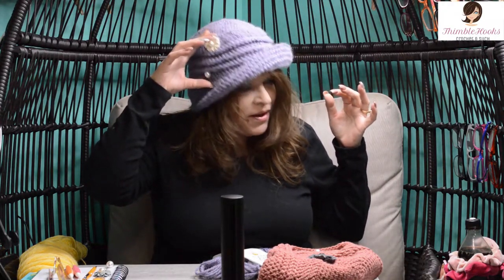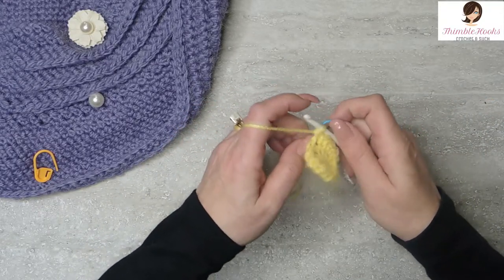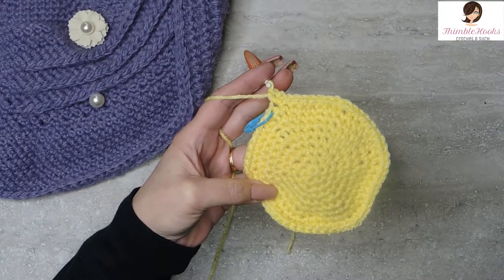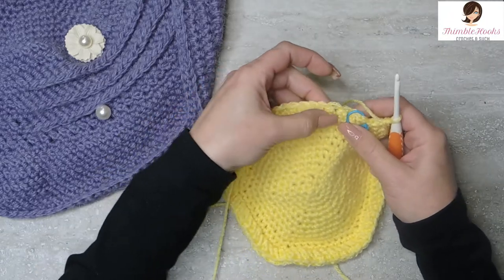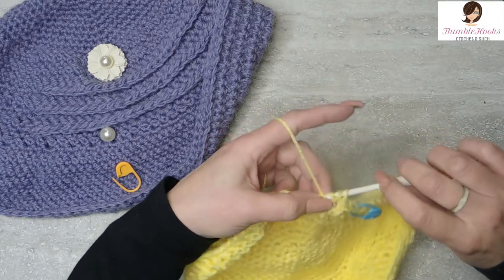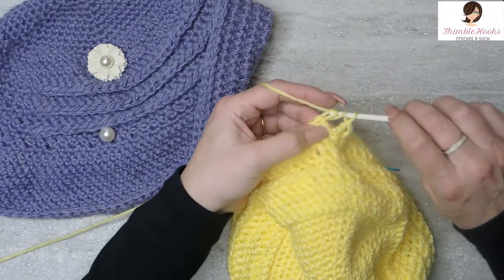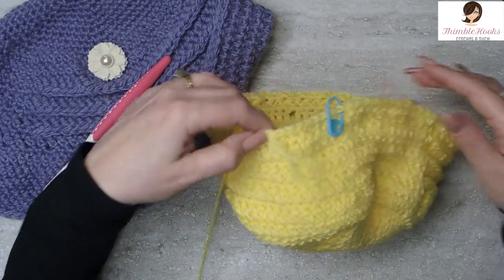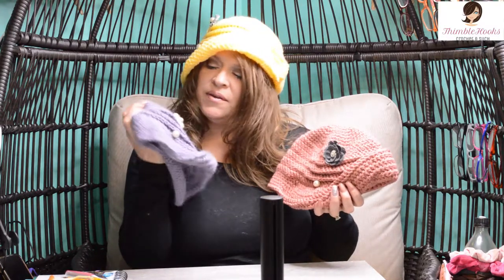Crochet My Retro 1920s Style Stick Pin FLAPPER HAT Awesome New Design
If you watch my channel you know that my youngest daughter LOVES hats!
Also, a few of you have reached out to me asking for another Flapper Hat...
Well, here it is!  (With several others in the works.)
I just love this hat.  It is adorable.  I hope you like it as well!

Here are links to the 2 sets of stick pins I purchased on Amazon:

Here is the link to the Left-Handed version:
ThimbleHooks - "The hardest working crocheter on YouTube"